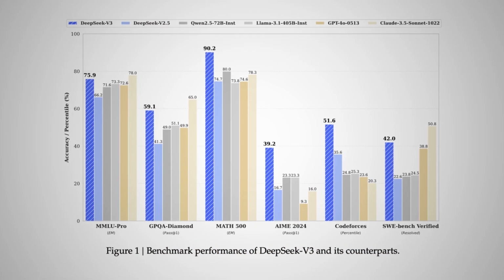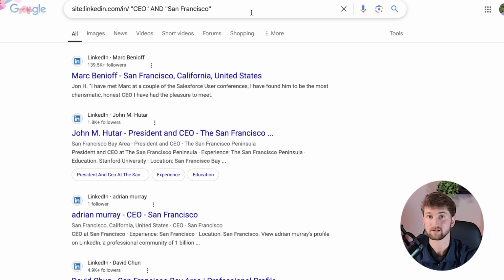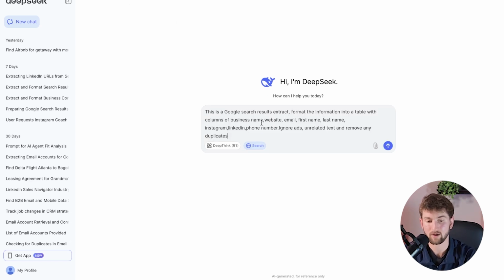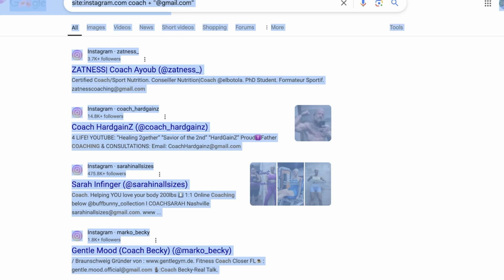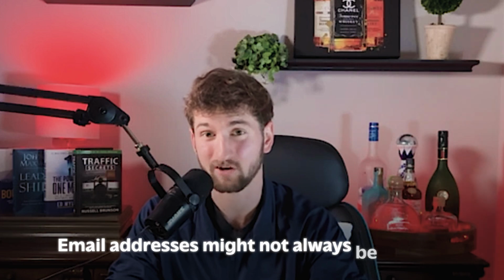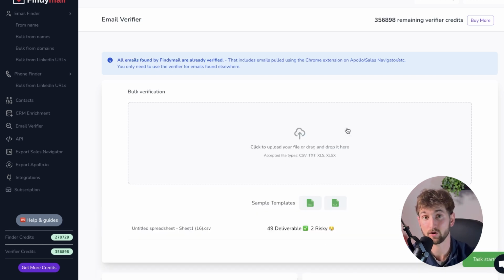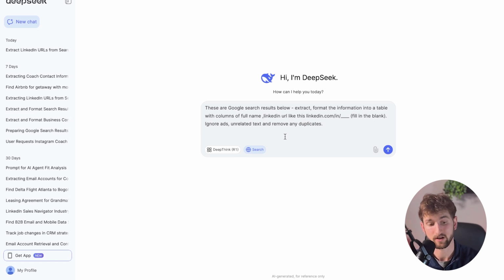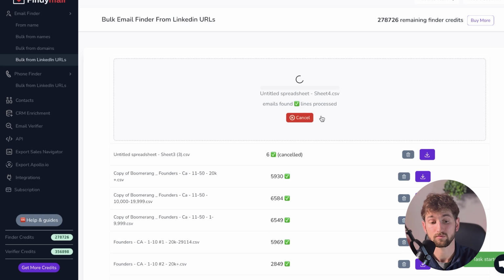How to Generate Unlimited FREE Leads using DeepSeek (2025 New Strategy)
Find Perfect-Fit B2B Leads In Seconds With AI.

PROMPT USED:

"This is a Google search results extract, format the information into a table with columns of business name,website, email, first name, last name, instagram,linkedin,phone number.Ignore ads, unrelated text and remove any duplicates"

Have 10,000+ B2B contacts in your sales CRM?

We'll find out how much of your sales data decays every 30 days. (And fix it for you)